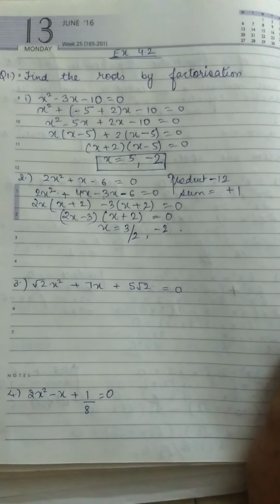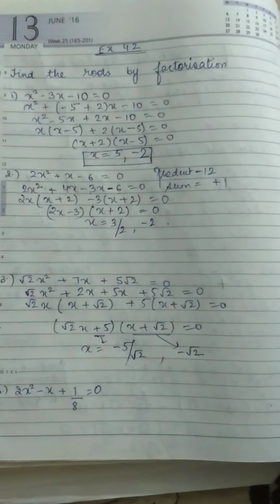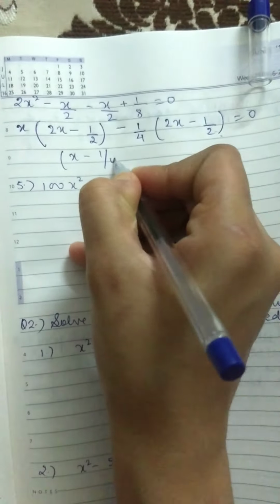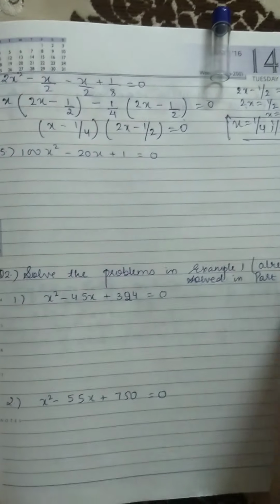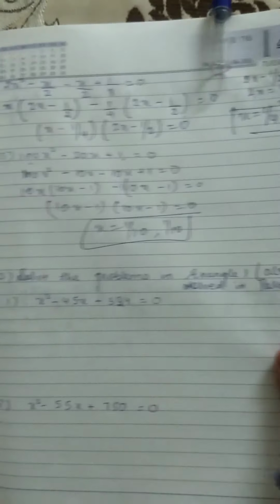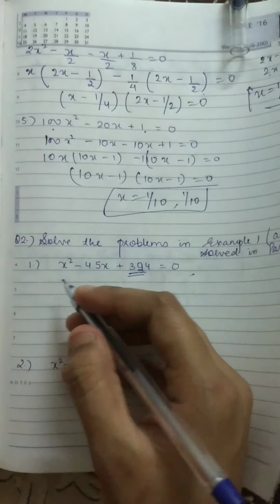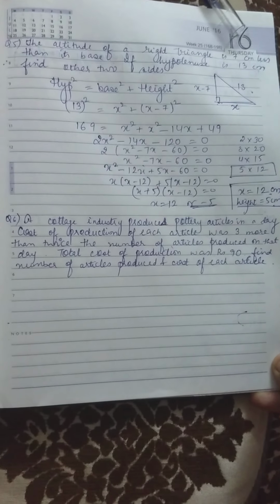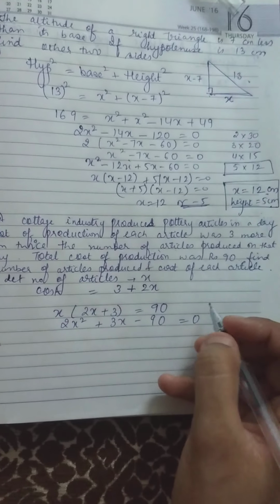Quadratic Equation[Chapter 4] | Class 10 | Part 2 - Completing the Square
quadratic equation ex 4.2